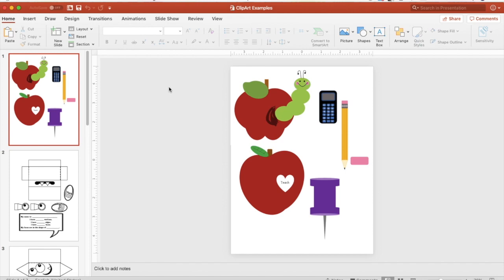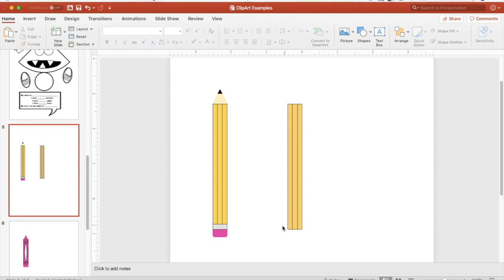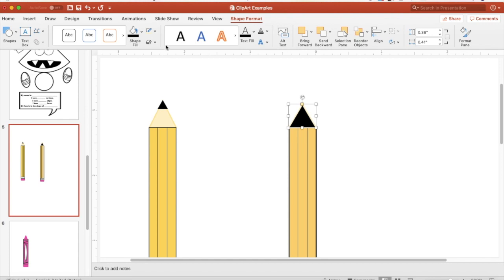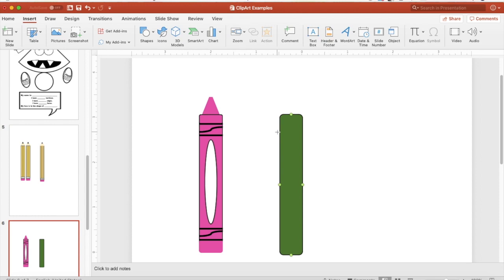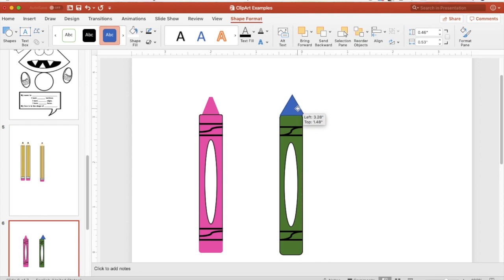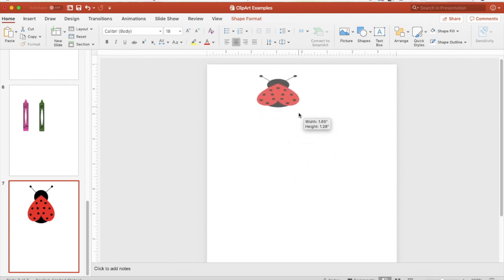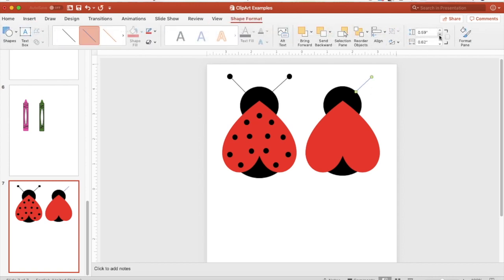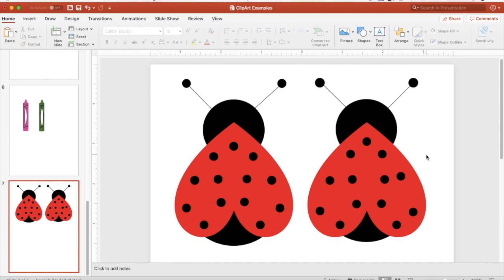Ed Tech: Create your own Clipart Using Powerpoint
ED TECH Powerpoint lesson on creating your own Clipart